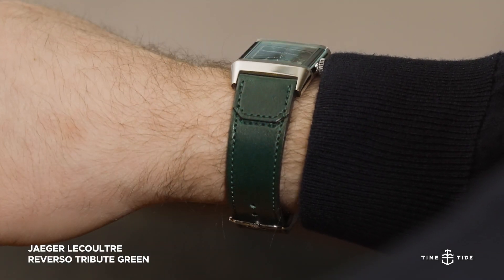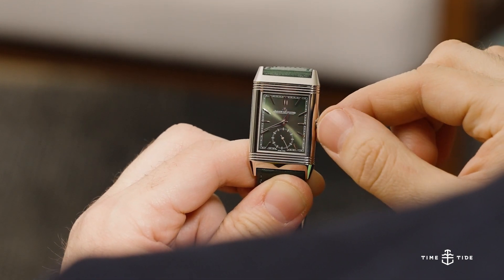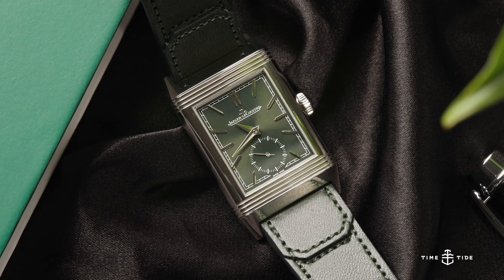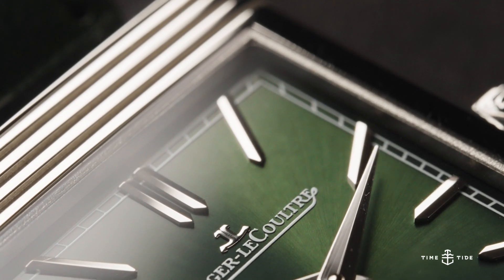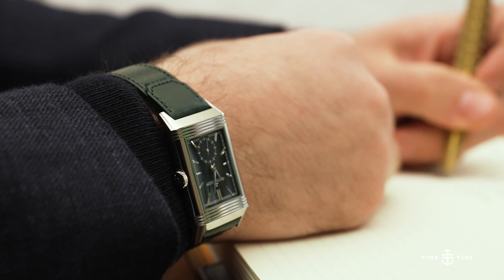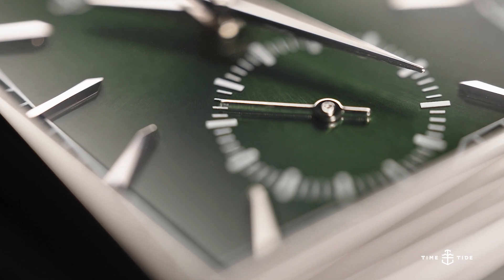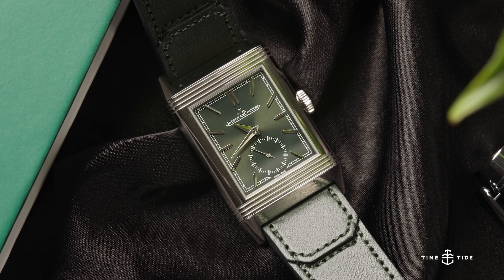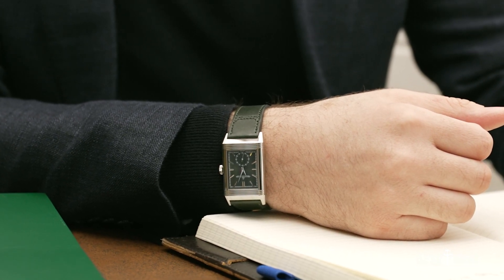The Jaeger-LeCoultre Reverso Tribute Monoface Small Seconds stands out in the sea of green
Jaeger-LeCoultre are seemingly incapable of producing a watch that doesn’t melt the hearts and wallets of watch enthusiasts worldwide, as they have proven again with the Reverso Tribute Monoface Small Seconds in a glowing green. The watch comes in three dial colours with matching straps including deep blue and luscious burgundy, but this green machine feels like a particular standout.

The dial

Last year saw peak saturation of green dials with every shade and configuration seemingly covered by one brand or another, but the Jaeger-LeCoultre Reverso Tribute isn’t one of those to have just jumped on the hype train. The full-bodied candy apple green just works so perfectly with the rectangular case and Art Deco design language, evoking the feeling of an arm draped over a green leather lounge chair in the lobby of a 1930s Manhattan hotel. Not only is the emerald shade reminiscent of that old-world lavishness, but the dauphine hands and pointed applied indices each carry the clinical sharpness that one might expect of a vintage skyscraper.

As precisely finished as each individual component is, the overall look is appropriately stripped back. The Jaeger-LeCoultre printed logo has enough visual intrigue to keep your eye happy when poring over the dial, and the Swiss-made stamp below the running seconds subdial doesn’t clutter anything. The contrast between the warm sunburst dial and the crisp iciness of the steel parts is also very striking, exuding precision and elegance within the handsome frame. It’s easy to see in this guise how the Reverso is considered one of the first sports watches, even without the flipping mechanism that was intended for polo players, as the rectangle dial carries a definite strength beyond expectation for a dress watch.

The case

While we can concede that tiny vintage watches aren’t very fashionable by today’s standards, it’s great to see the Reverso Tribute splitting the difference between the daintiness of the older references and the bulky visibility of modern watches. The width is 27.4mm with a lug-to-lug length of 45.6mm, making it an easy wear on most wrists as well as being easily visible from a bit of a distance. Despite the fact that a Reverso technically needs two casebacks, the total thickness is only 8.5mm for an easy cuff-sliding experience.

The reverse of the watch is left as a polished canvas for whatever you wish to do, whether that be an engraving, a customised enamel artwork or just leaving it blank to hide the dial. It’s quite ironic that the mechanism was originally designed to protect the crystal during sports, as the stainless-steel caseback would now be much more easily scratched than the modern sapphire crystal on the front. But, having owned a flipping watch before, I can attest to the fact that the mere action is a sufficiently engaging action in itself.

The movement

The Jaeger-LeCoultre Reverso Tribute Monoface Small Seconds uses their in-house Calibre 822 movement, which is a relatively simple affair from the watchmakers of watchmakers. The only complication is the running seconds subdial, and frankly the watch would suffer with the addition of anything else. It’s always tough to justify the luxury aspect of a watch when it’s this simple, but of all manufacturers to do simplicity, Jaeger-LeCoultre are one of the best. It has a power reserve of 42 hours beating at 21,600 vibrations per hour, and is assembled from just 108 components. The entire movement is just 2.94mm thick, which is essential for keeping the Reverso slim considering how many layers of "packaging" it requires.

The verdict

The Jaeger-LeCoultre Reverso Tribute Monoface Small Seconds in green is priced at $12,900AUD, which feels very appropriate for both the status of the brand and the quality of the watch. There’s no quoted limitation on production, but they do seem to be tricky to get your hands on and do fetch a slight premium over retail when sold new on grey-market retailers. If you’re absolutely lusting after one of these watches, like every other Reverso fan on the planet, it seems like a bit of patience may get you across the line and, of course, getting the boutique treatment is always a plus.

Pricing and availability:

The Jaeger-LeCoultre Reverso Tribute Monoface Small Seconds is available now from JLC retailers for $12,900 AUD

MB01MME3HGMHWQP